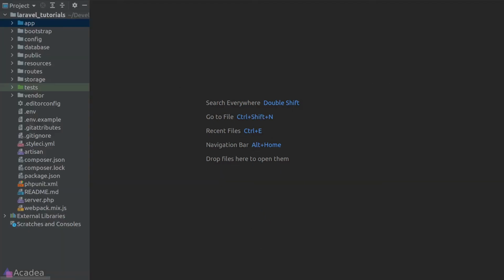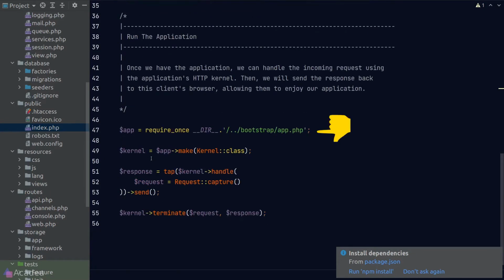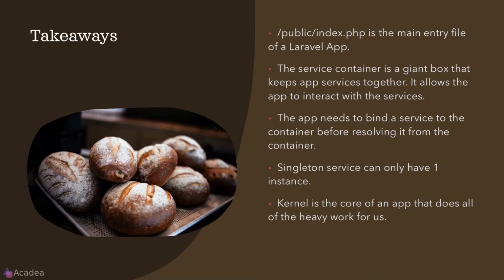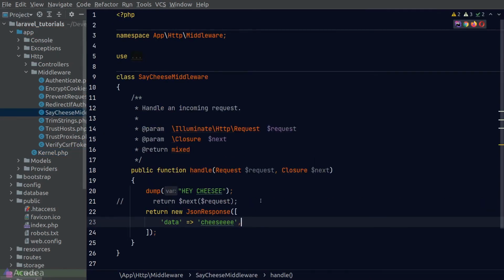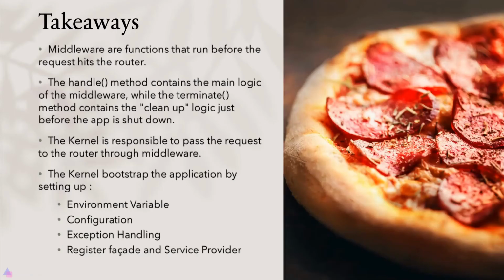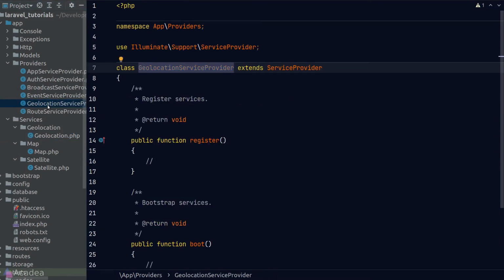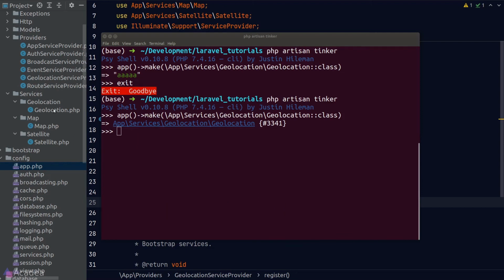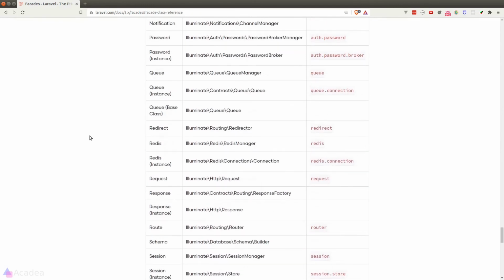Laravel Architectural Concepts in Simple English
Lessons:
00:00 L1: Architecture Overview - Directory and App Structure
10:04 L2: Middleware and HTTP Kernel
19:17 L3: Service Container and Service Provider
29:18 L4: Laravel Facade